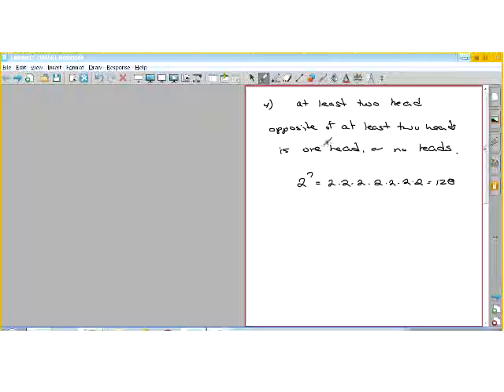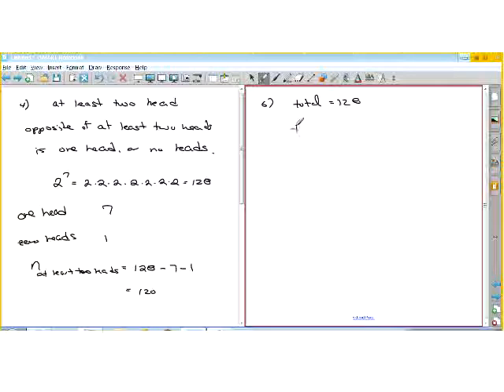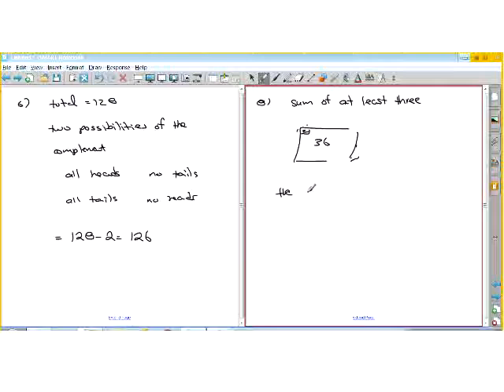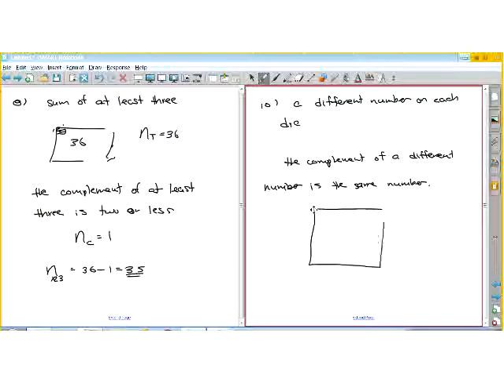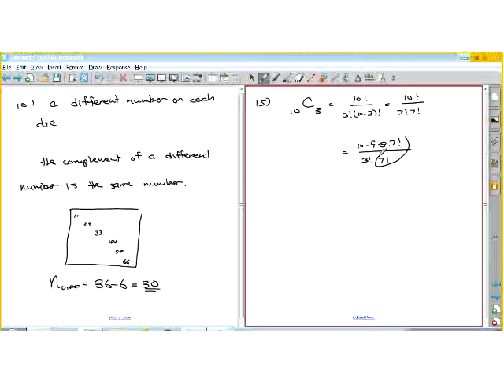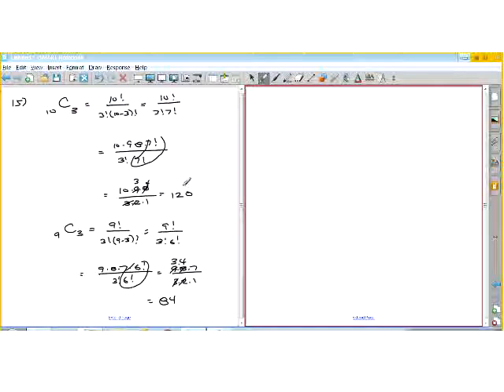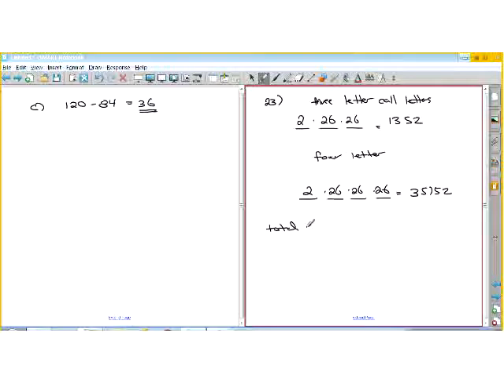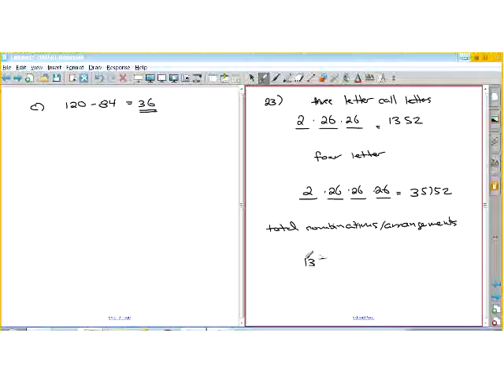Chapter 10 Section 5 Problems 4 6 8 10 15 23